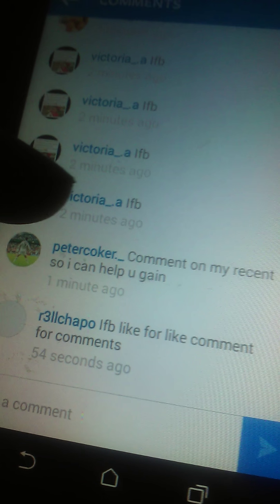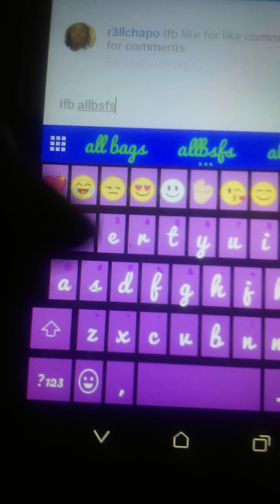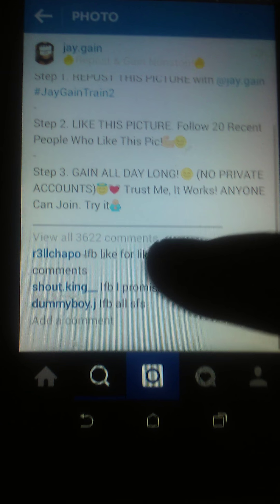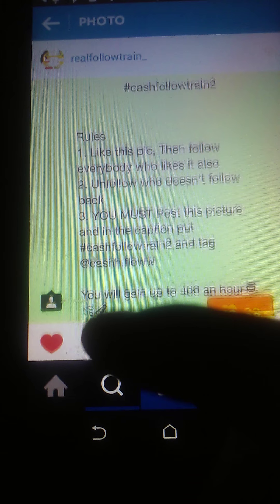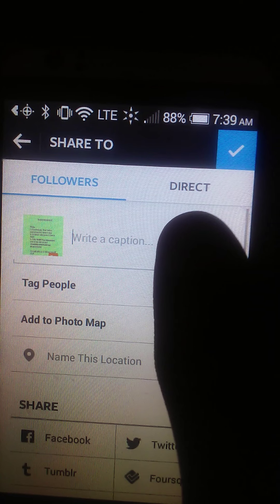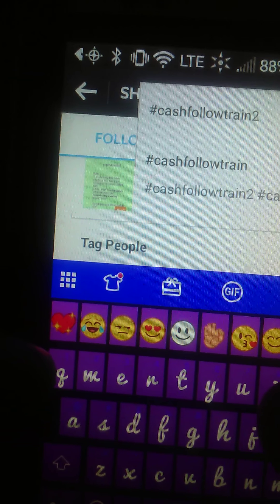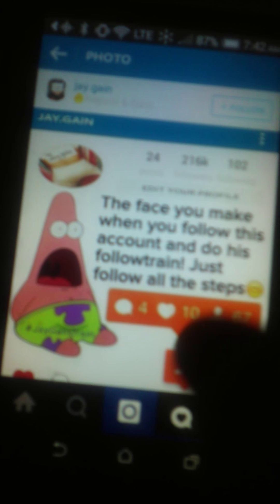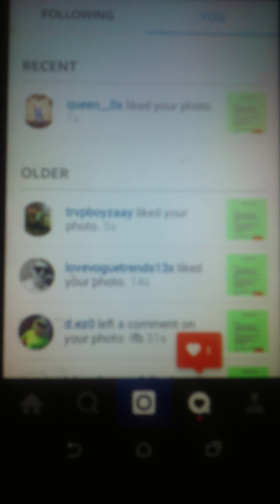How to gain followers and likes for instagram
Like and describe